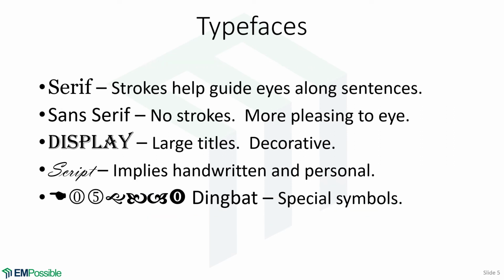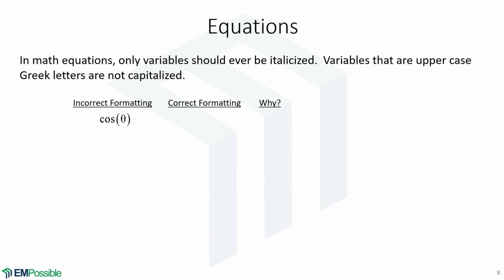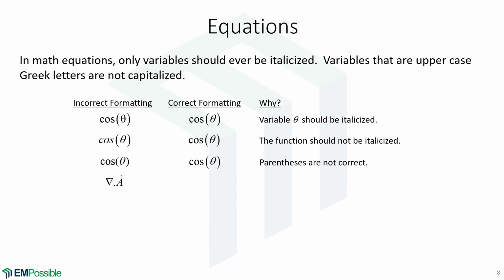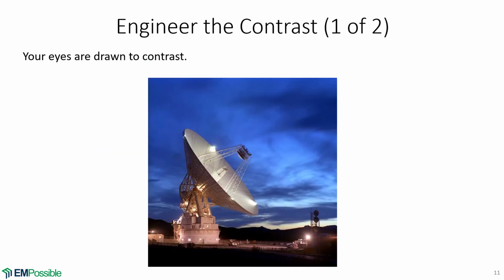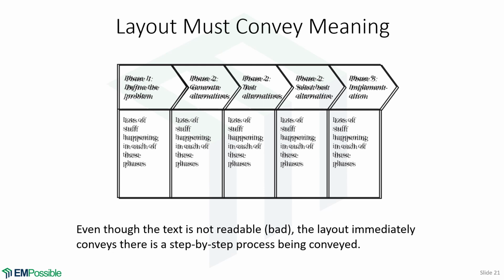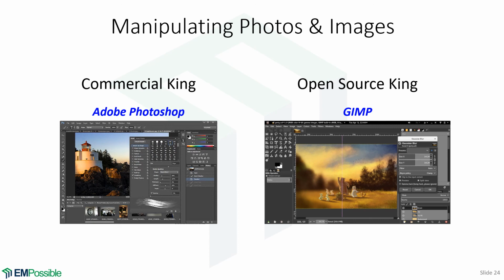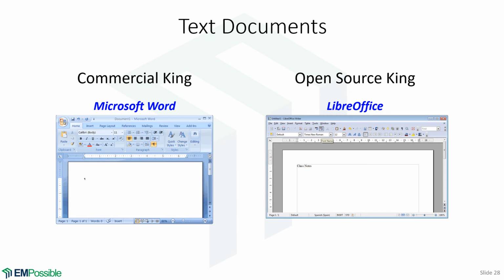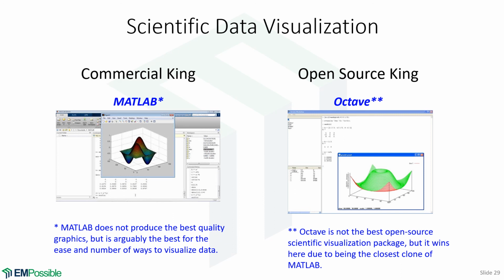Lecture -- Graphical Design Concepts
This lecture and video are a work in progress.  This is beginnings of a lecture on graphical design concepts for STEM professionals.